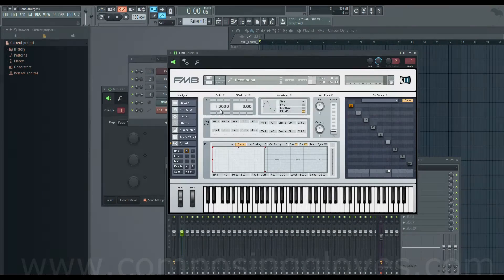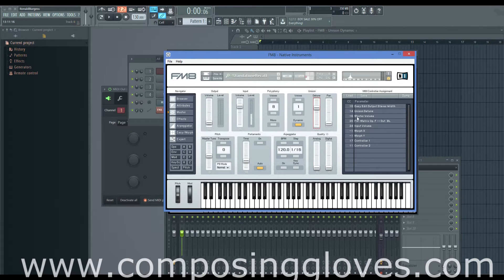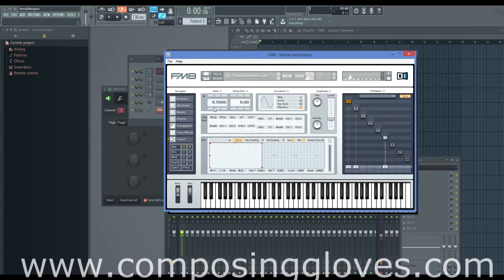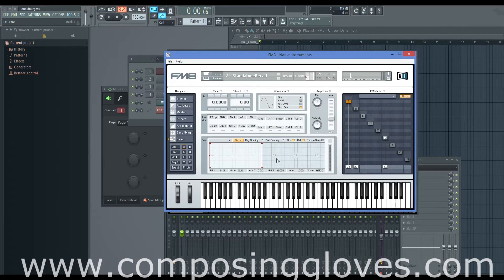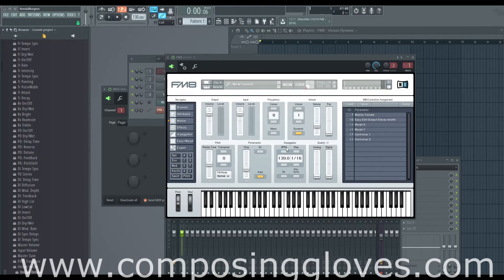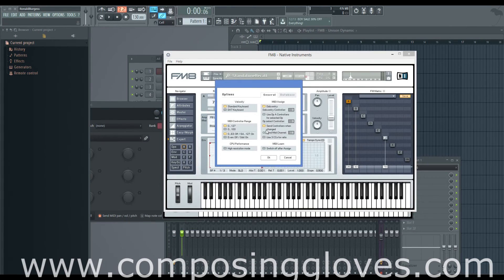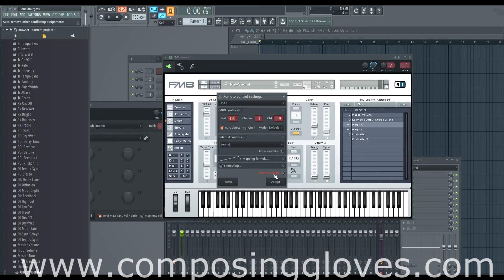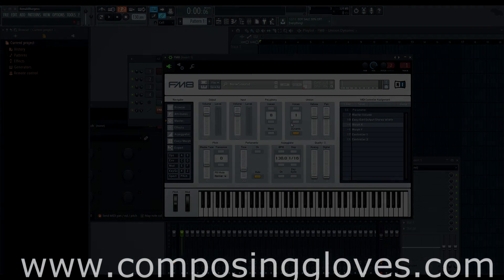FM8 From the Ground Up 3 - Midi Controlling Routing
How to link FM8 controls to a midi controller.